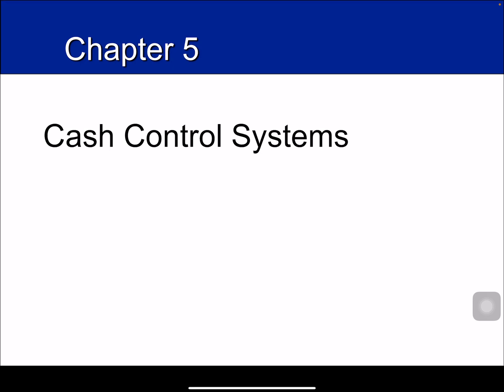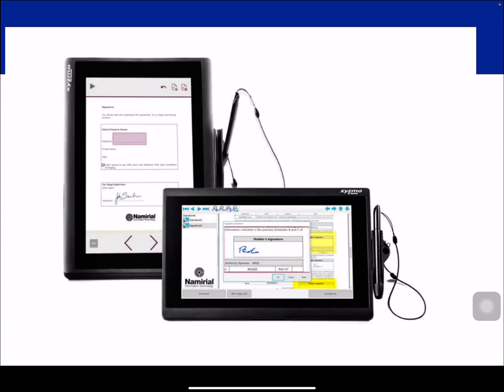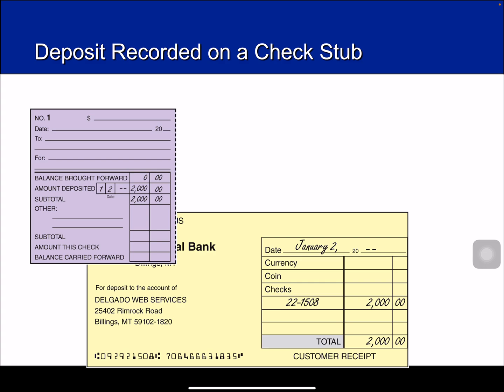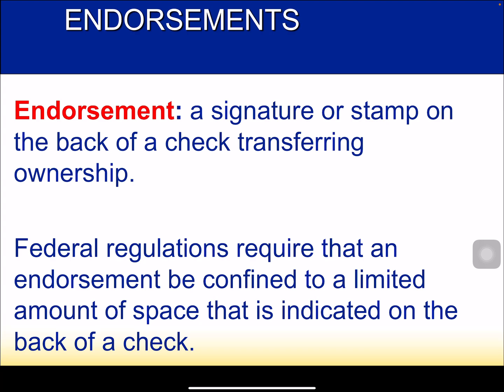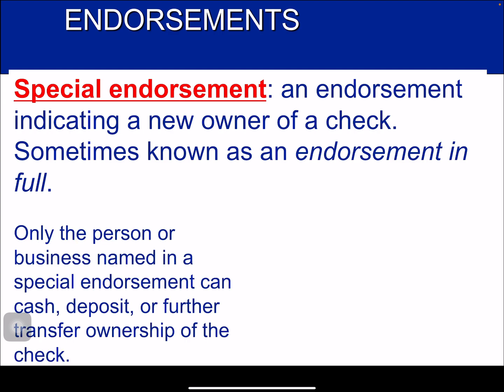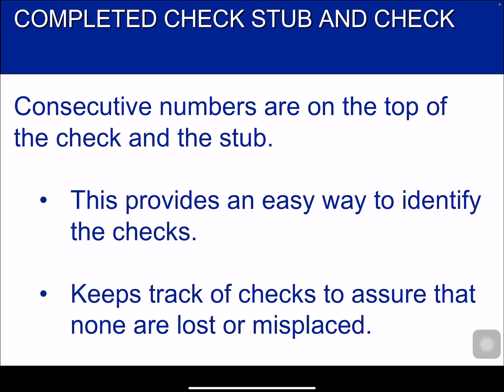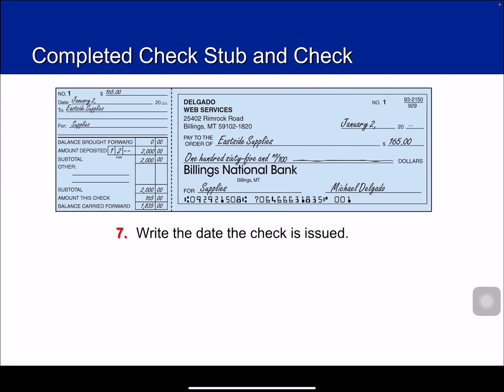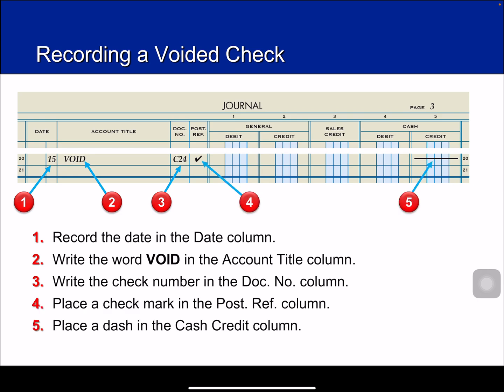Accounting Chapter 5 Lesson 1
Online Learning
Fall 2020